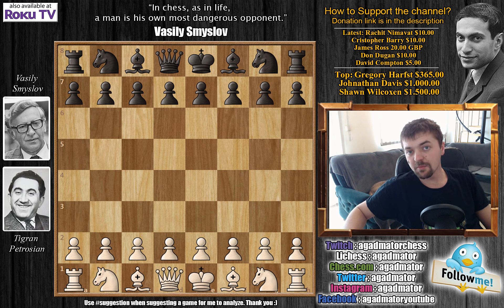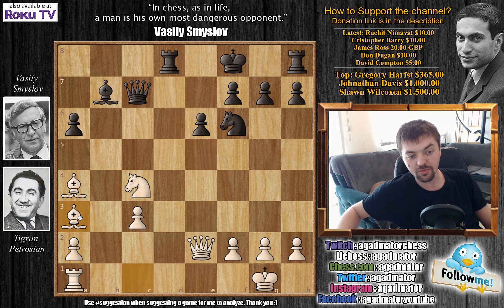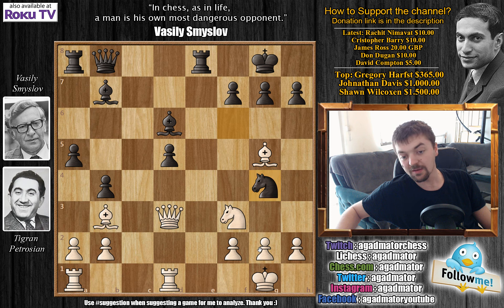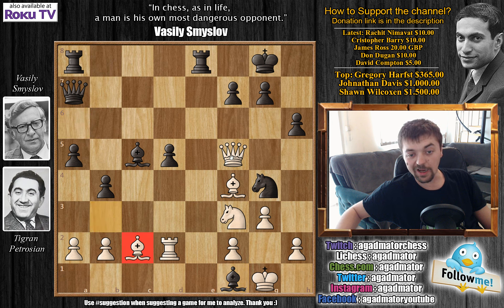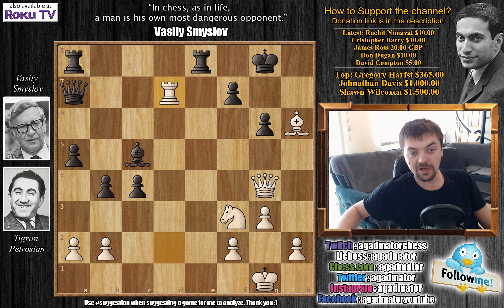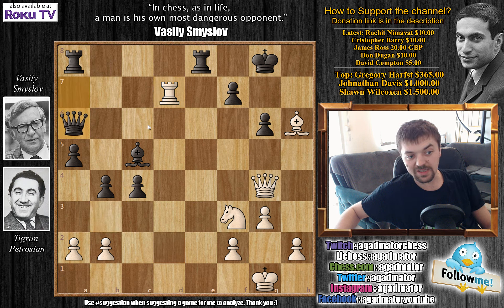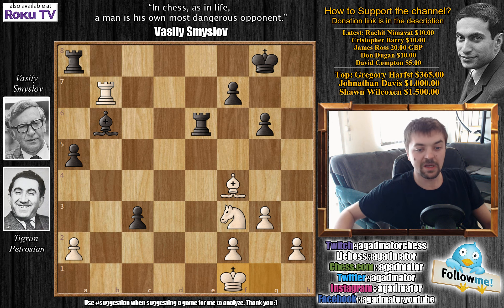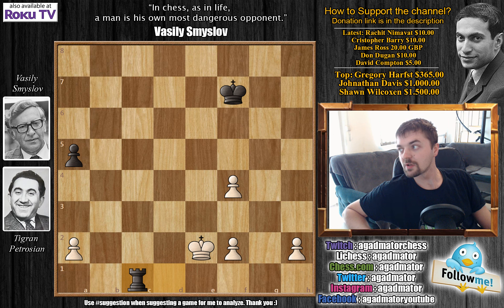Just A Boring Game Between Petrosian and Smyslov... Or is it?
agadmator Tigran Vartanovich Petrosian vs Vasily Smyslov
Bled-Zagreb-Belgrade Candidates (1959), Bled, Zagreb & Belgrade YUG, rd 17, Oct-06
Queen's Gambit Accepted: Classical Defense. Alekhine System Smyslov Variation (D29)

1. Nf3 d5 2. c4 dc4 3. e3 Nf6 4. Bc4 e6 5. O-O c5 6. d4 a6 7. Qe2 b5 8. Bb3 Bb7 9. Nc3 Nbd7 10. Rd1 Bd6 11. e4 cd4 12. Nd4 Qb8 13. Nf3 b4 14. Nd5 ed5 15. e5 Ne5 16. Ne5 O-O 17. Nf3 Re8 18. Qd3 a5 19. Bg5 Ng4 20. g3 Bc5 21. Rd2 Qa7 22. Rf1 h6 23. Bf4 Ba6 24. Qf5 Bf1 25. Qg4 Bc4 26. Bh6 g6 27. Bc4 dc4 28. Rd7 Qa6 29. Rc7 Qd6 30. Bf4 Qd5 31. Rd7 Qe6 32. Qe6 Re6 33. Rc7 Bb6 34. Rb7 c3 35. bc3 bc3 36. Kf1 Rd8 37. Ng5 Rf6 38. Nf7 Rf7 39. Rb6 Rf4

The 1959 Candidates Tournament was hosted by three cities in Yugoslavia. The first 14 rounds were played in Bled, rounds 15-21 in Zagreb, and rounds 22-28 in Belgrade. This event would select the next challenger to world champion Mikhail Botvinnik, who had just recaptured his title in the Botvinnik - Smyslov World Championship Rematch (1958). Mikhail Tal, Svetozar Gligorić, Pal Benko, Tigran Petrosian, Friðrik Ólafsson and Bobby Fischer qualified from the Portoroz Interzonal (1958). Vasily Smyslov and Paul Keres were seeded directly into the candidates tournament on the strength of their 1-2 finish in the previous Amsterdam Candidates (1956). Harry Golombek was arbiter, and the seconds were Bent Larsen (Fischer), Yuri Averbakh, joined later by Alexander Koblents (Tal), Vladas Mikenas (Keres), Isaac Boleslavsky (Petrosian), Igor Bondarevsky (Smyslov) Aleksandar Matanovic (Gligorić), Klaus Viktor Darga and Ingi Randver Johannsson (Ólafsson), and Rudolf Maric (Benko)

The players would meet each other four times, twice in Bled and once in both Zagreb and Belgrade. In Bled, the players stayed at the Grand Hotel Toplice, the site of Alexander Alekhine's historic triumph in Bled (1931). 4 Mikhail Tal had just had his appendix removed less than two weeks earlier, but FIDE insisted he make it in time for the tournament. According to Tal, "I was not much troubled by the effects of the operation, apart from in a purely mechanical sense; during a game I did not feel inclined to stroll about ..."5 This information may have come as a surprise to Harry Golombek, who commented after Round 5 that "it is an impressive sight to see him (Tal) get up after he has made what he obviously thinks is a winning move and pace around the table like a man-eating tiger."6 It may also have surprised Bobby Fischer, who complained after his first game with Tal that whenever he "rose from the board ... he'd begin talking to the other Soviet players, and they enjoyed whispering about their or others' positions."7 Pal Benko later revealed that due to his "demanding" job in a US brokerage firm, he "didn't prepare at all" for the event, although he reckoned "I did reasonably well."8 He didn't. After the first cycle Tal, Paul Keres and Tigran Petrosian shared the lead.
During the second cycle, shortly after the beginning of Round 8, Golombek remarked to Fischer on how many Caro Kanns the Soviets had been playing. Bobby replied "they are all just chicken; they just don't want to face B-QB4 against the Sicilian."6 Tal emerged the hero of Round 8 with his spectacular win over Vasily Smyslov. He won the brilliancy prize by crushing the ex-world champion with a series of sacrifices he later described as "pure improvisation": Tal vs Smyslov, 1959 9 Such improvisation did not serve him as well in his Round 10 encounter with co-leader Keres, who "seemed to enjoy taking all the material Tal was offering": Tal vs Keres, 1959. According to Golombek, "most onlookers thought (Tal) might well have resigned ten moves earlier."10 Though Tal finished off the cycle with three straight wins, it was Keres who led by a half point when the players set off for Zagreb.

Chess.com: agadmator
Skype: agadmator